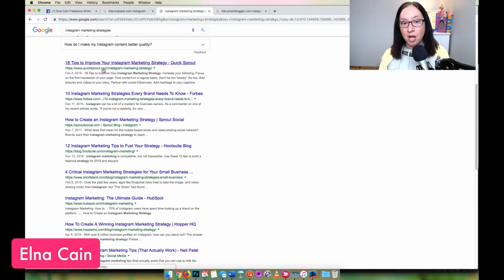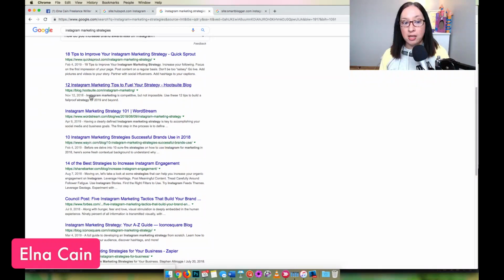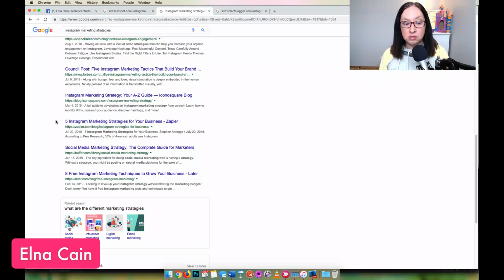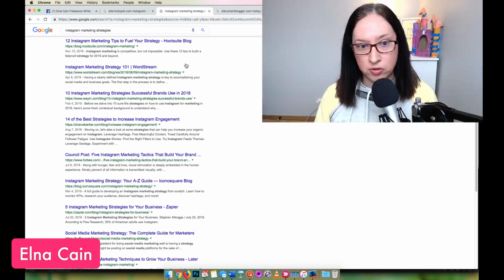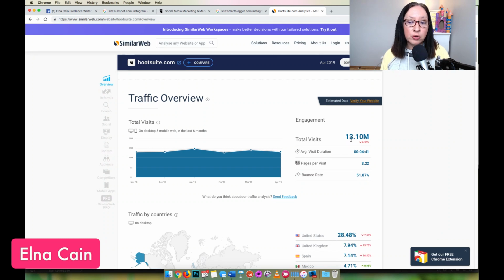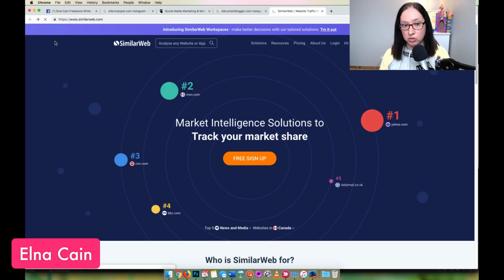FREELANCE WRITING TIP: How to Find Credible Sources for Online Writing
Freelance writing tip: Learn a quick hack + tips to finding a credible source when you are a freelance writer and doing online writing for your clients or for your writing samples.